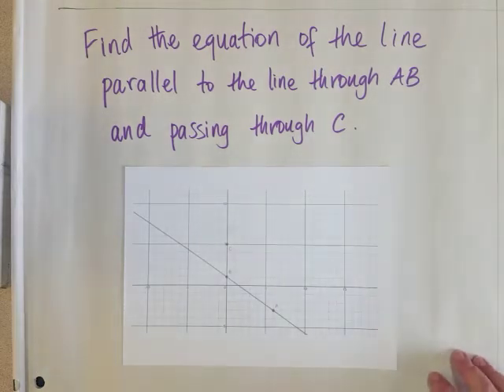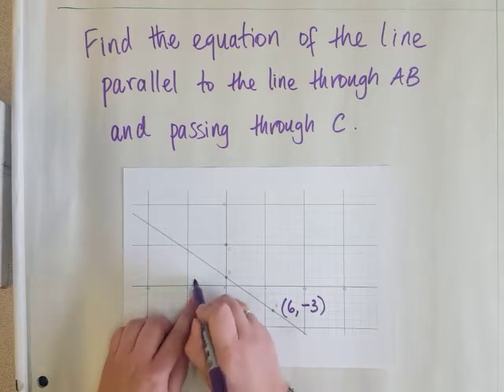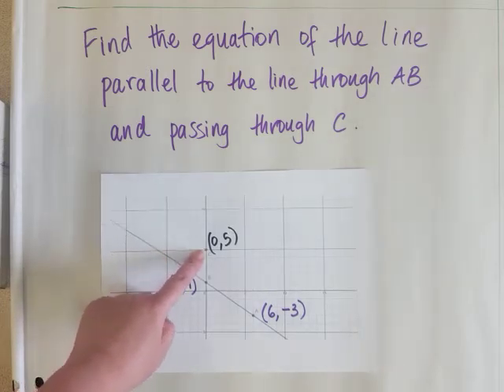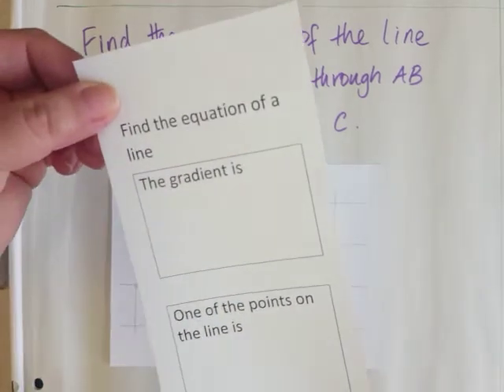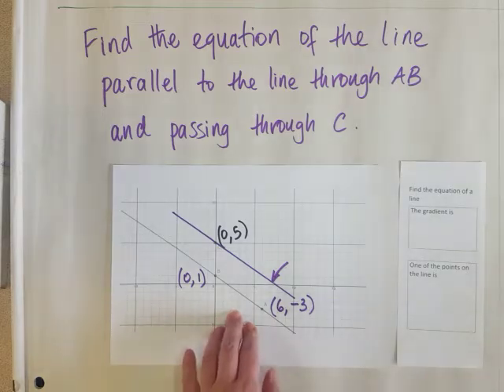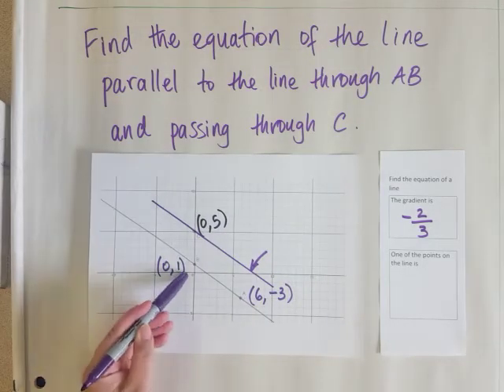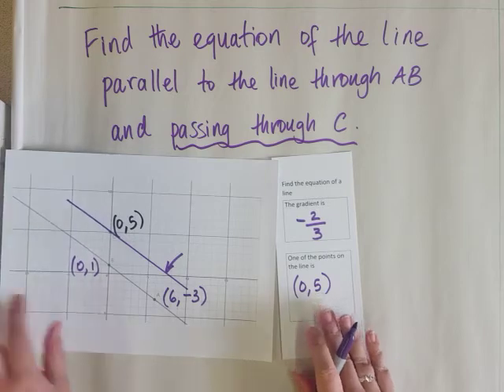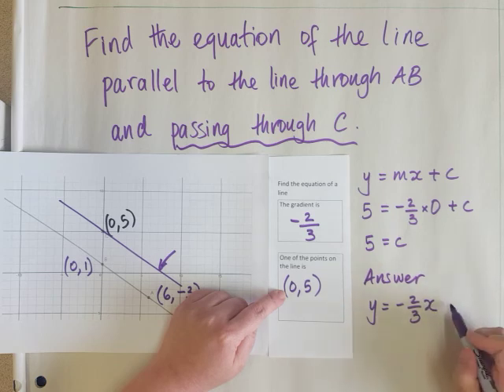Find the equation of the line parallel to a given line, through a particular point.